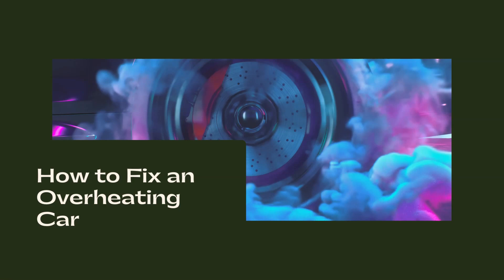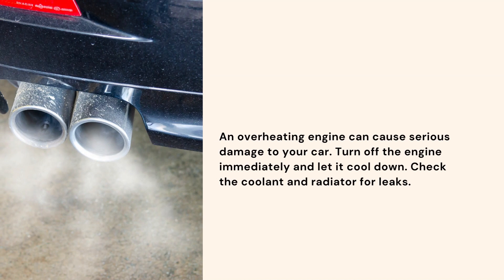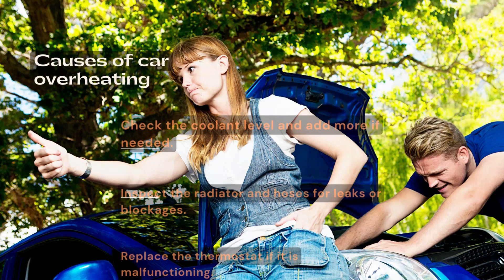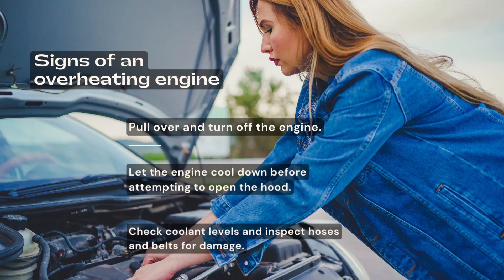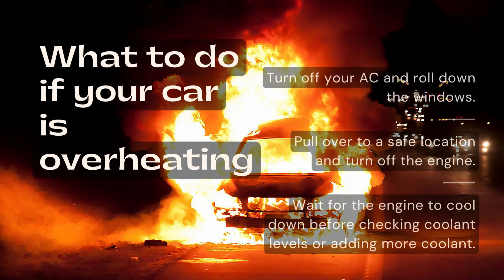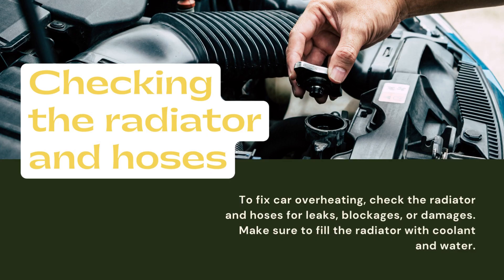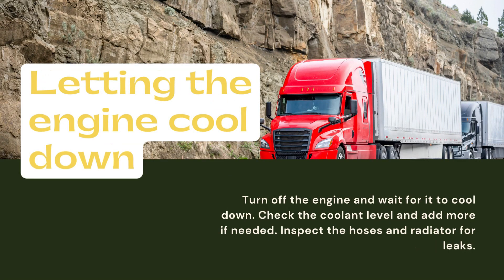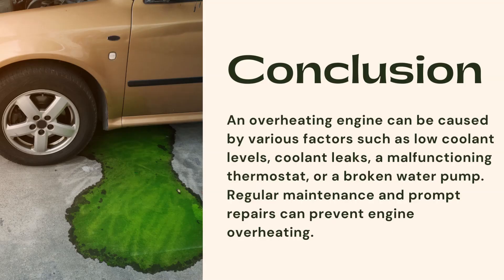How to Fix an Overheating Car